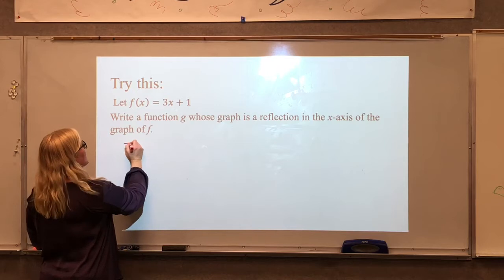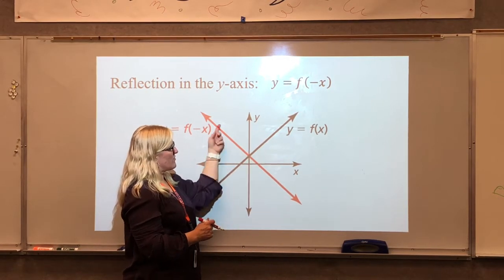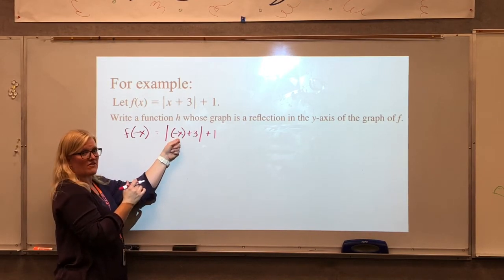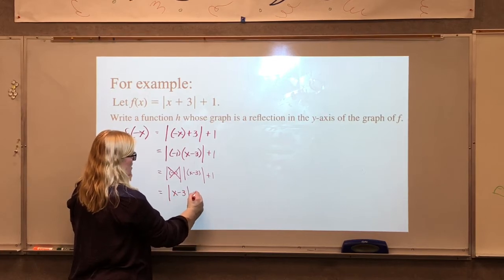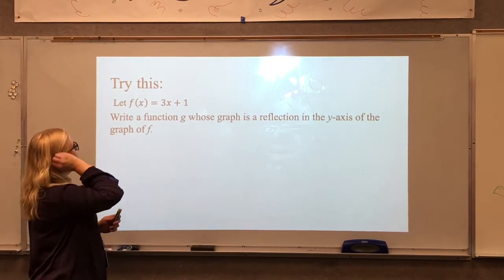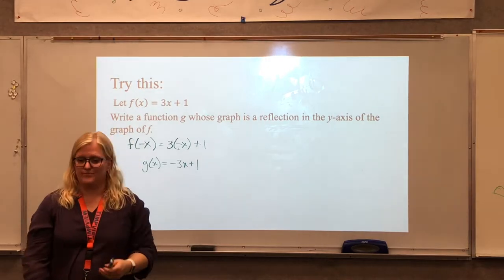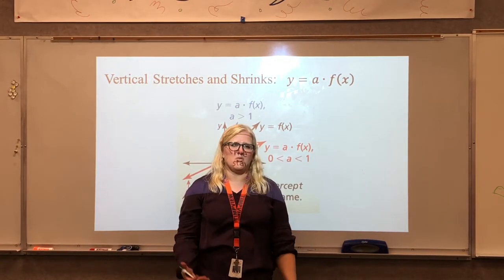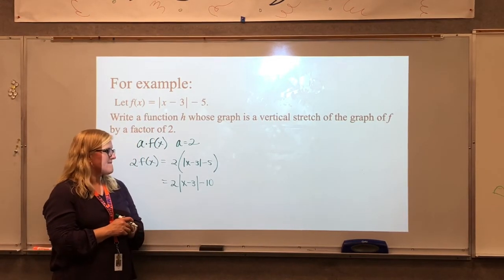SM3 22, Part 3